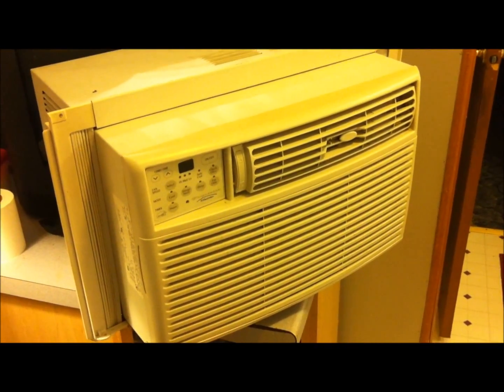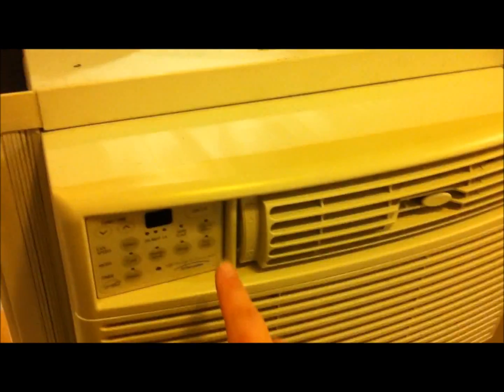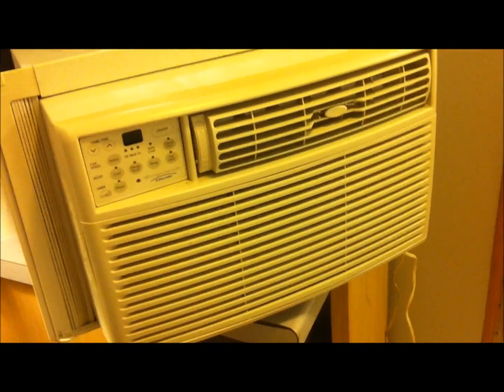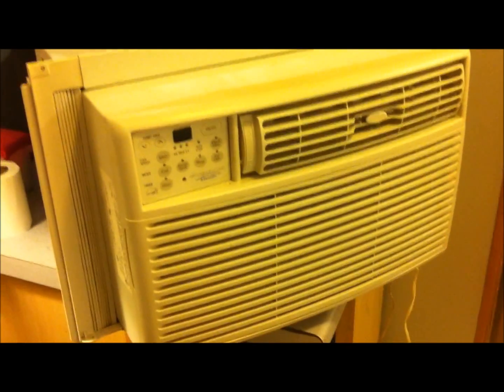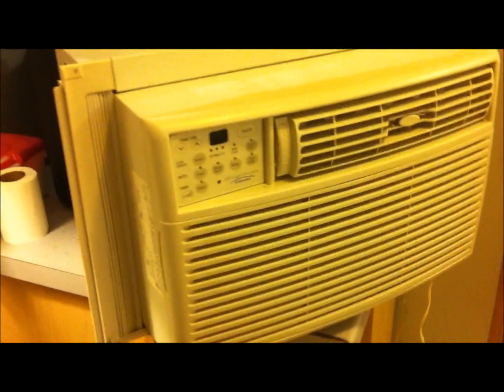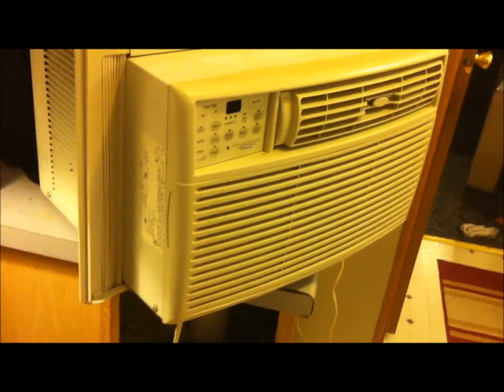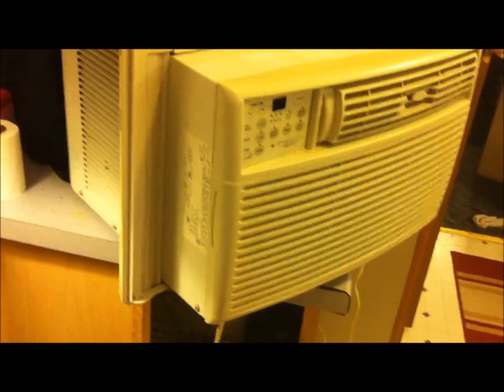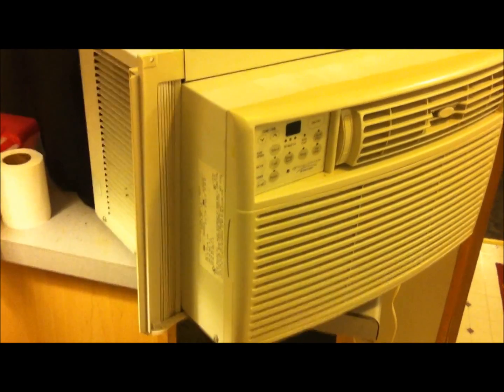2003 Frigidaire Air Conditioner Bearing Before and After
I just pulled my air conditioner that I've used for 4-5 years without a problem out of storage. I've cleaned and maintained it every year quite fastidiously. This year it was pretty filthy from storage, so I took it apart and cleaned it like I usually do. However when I powered it on for the first time, I hear the dreaded sound of bad bearings in the fan motor... NOT HAPPY... It still cools great. I hope I can find new bearings. Looks like I have a project for my next day off. I refuse to throw it away before I at least attempt to replace the bearings, because it still cools rather efficiently!

The air conditioner is FIXED! I took the motor out and pulled it apart, and sure enough the bearings were shot. As usual, my sidekick Amy (sometimes it's the other way around, mind you) helped me get the bearing off and find a replacement. We ended up finding out that the bearings were the same exact style and size of skateboard bearings. Went to Zumies and bought a set for $10 (only came in packs of 8 came home and installed them and voila! No more bearing noise! And since there was 8 in the pack, I should have enough bearings to last for years!

Yes, you have to take the motor out of the machine.

To do so, you must take out the two Phillips head screws holding the fan housing to the chassis.

Carefully separate the layers of foam that comprise the air handing in the front of the unit. It's very delicate, so take your time, and take pictures to make reassembly easier. You will need to use a knife to cut the foam tape holding the layers of foam together. Be especially careful around the control panel and capacitor area. you only need to remove the foam so that the fan can be removed.

Then, you need to carefully use a flat head screwdriver and release the two slots on the top left and right, holding the housing to the outer condenser coil.

Then you need to take several pictures of where the power cables mount to the capacitor and mother board, then disconnect them.

The housing is ready to be removed. CAREFULLY slide the housing up and out of the case taking great care not to nick the condenser coil.

Now would be the perfect opportunity to deep clean the unit, and give it a thorough sensitization and inspection. Use some coil cleaner, and your garden hose to remove any debris, from the coils. Your unit will run much more efficiently. Let your unit dry in the sun while working on the fan motor.

You then must remove the fans from the motor shafts. This can be tricky, and I had to walk away more than once before I got frustrated and did something regrettable. If you've made it this far, just be patient, and work methodically. The cage fan is the trickiest one. you must remove the clamp, and then carefully pry out the tab with a flat head screwdriver, and wiggle the fan. Like I said patience, and time is what you need.

Once both fans are removed, you must split the motor. Remove the screws and take the motor apart. When you have the rotor in your hands, you must use a bearing puller to get the bearings off. A bench vice comes in very handy for this.

Once the bearings are off, use some fine grit sandpaper, and sand the shafts lightly.

Use a couple of drops of zoom spout or similar machine oil to lubricate the shafts, do NOT use WD-40 or 3-in-1 Oil, they can spell pretty strong when used in fan motors. The new bearings (608ZZ) should slide easily onto the shaft if you've done everything properly.

Reassembly is simply the reverse of removal.

I hope this helps, and I'm glad that you're going to attempt the fix. It's not only way cheaper, it's better for the environment than buying a new one. You should do a before and after video, and post it, I'm curious to see if you're successful.